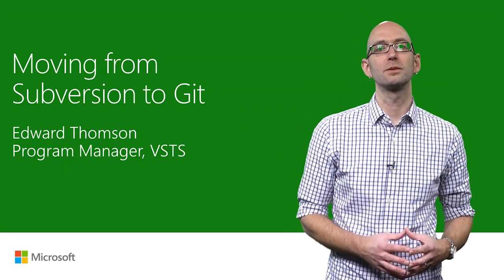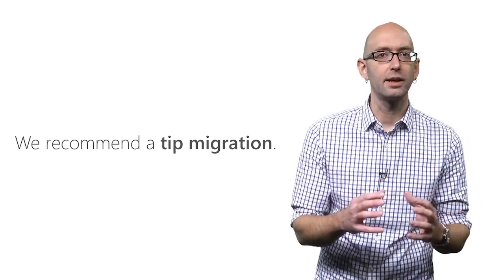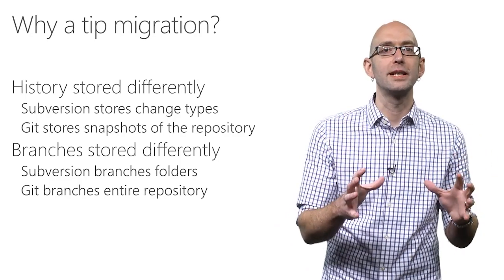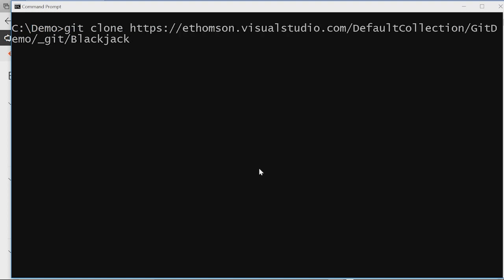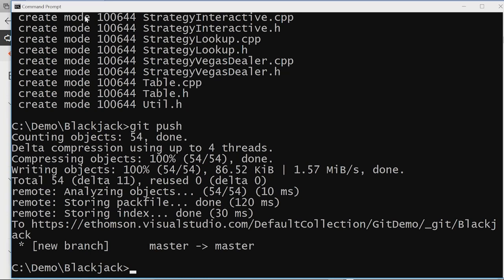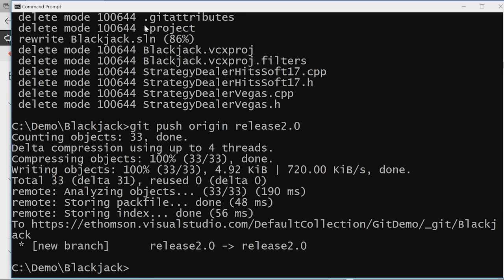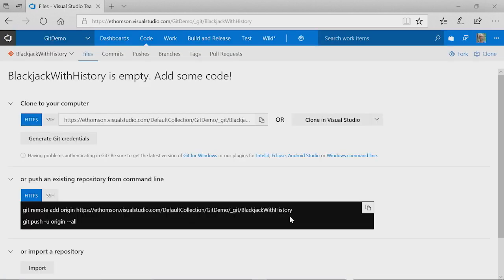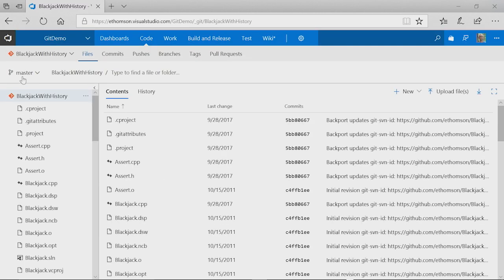Moving from Subversion to Git | T177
Git is the version control system for DevOps workflows. This video shows you how to migrate from Subversion to Git hosted by Visual Studio Team Services.